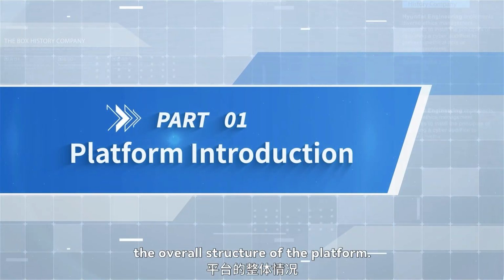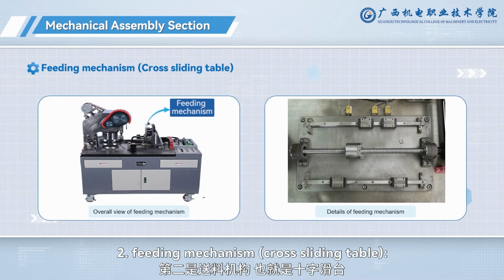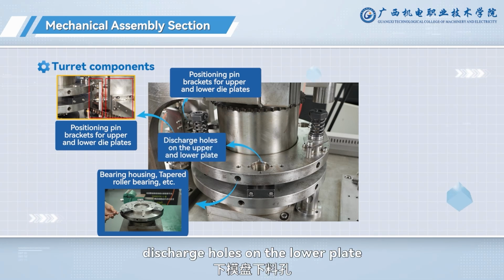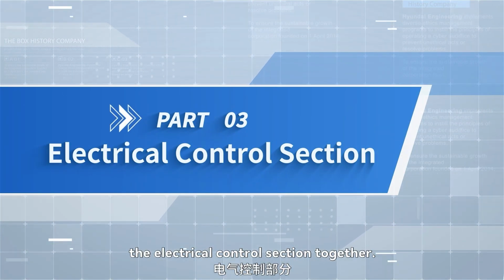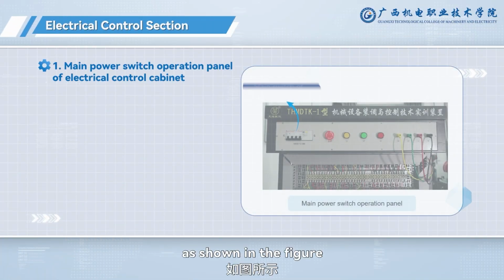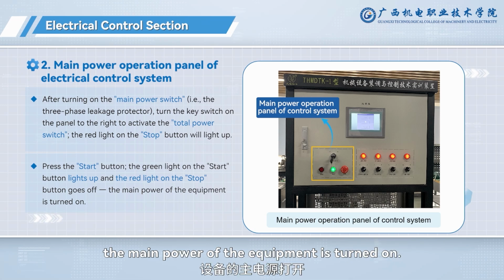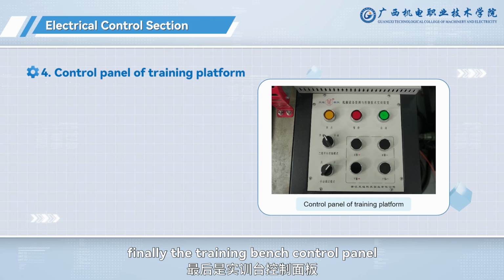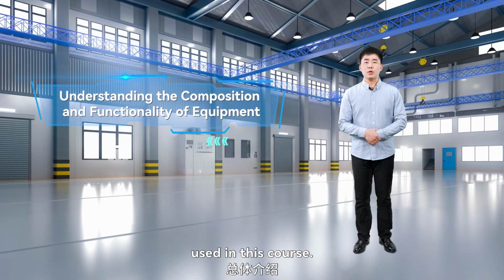1 2 Understanding the Composition and Functionality of Equipment 1